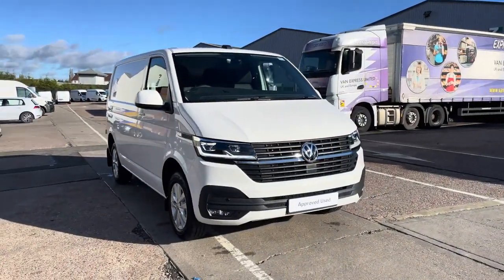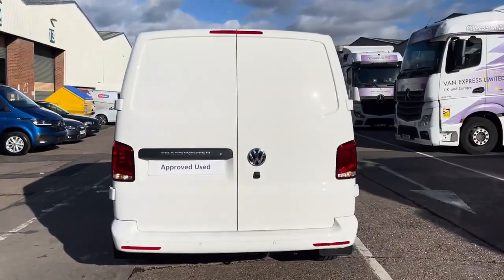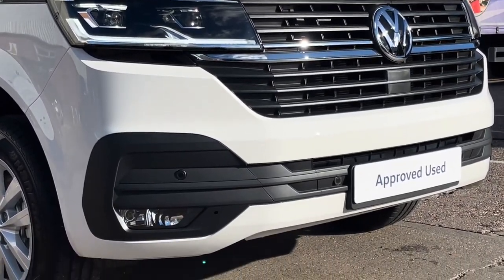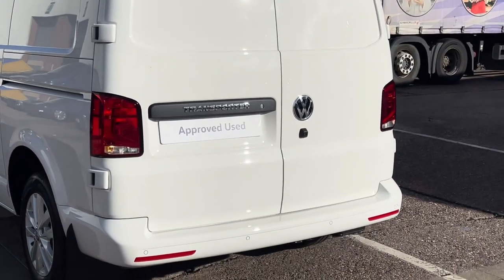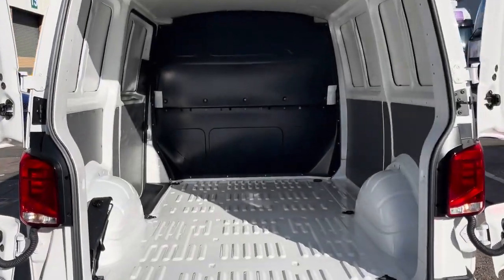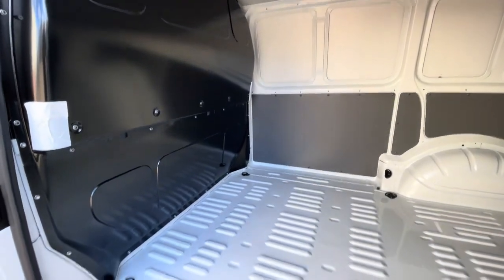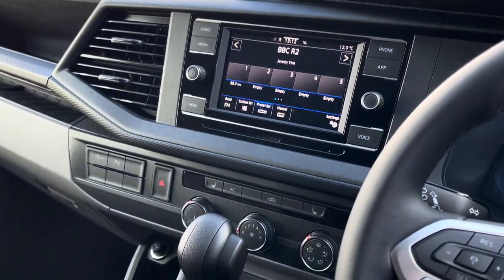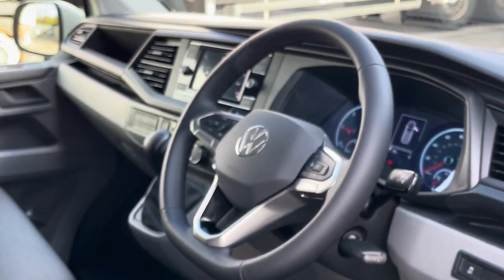Approved Used VW Transporter 2 0TDI 150ps T28 Highline BMT SWB LED's Delivery Miles 2023 DSG Auto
Full Vehicle Advert:

Reg: BD73FKL
Colour: 'Candy White' in Solid Paint
Fuel: Diesel
Transmission: DSG Automatic
Engine Size: 2.0L
Mileage: 8 Miles

This van comes with:
Candy White-Solid Paint
Rear loading 'Barn' doors
LED headlamps with LED daytime driving lights
Single sliding side load door-Passenger side
Rear view camera
Separate Daytime running lights
Front fog lamps with cornering function
Mud flaps front & rear
Audio/Communication
6.5" colour touch screen Composition multimedia
DAB digital radio reception
App Connect
Apple Car Play
Android Auto
Bluetooth connectivity
Connected services
Driver Convenience
Front and rear parking sensors with colour Park Pilot display
Leather trimmed multi-function 3 spoke steering wheel
Heated front windscreen
Lights + Vision package
Trim
Double passenger seat with storage compartment
Heated front seats
Arm rests for drivers seat
Thatcham category 1 cab alarm
2 remote control folding keys
Paint - Metallic
Ravenna Blue-Metallic Paint
Trim - Cloth
Bricks woven fabric - Titanium/Palladium black
Wheels
16" Clayton alloy wheels
Steel spare wheel with original equipment tyre